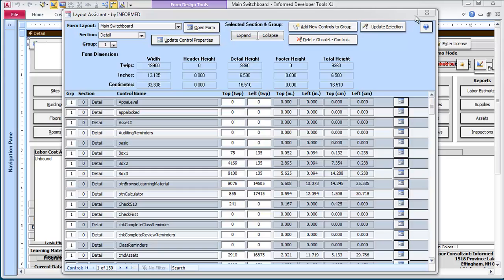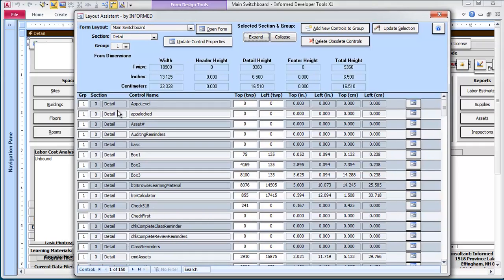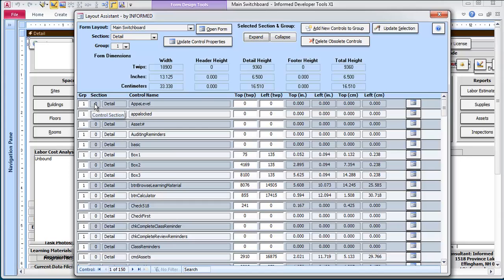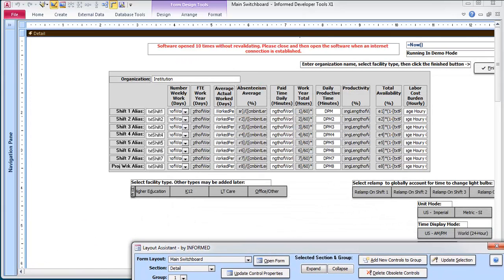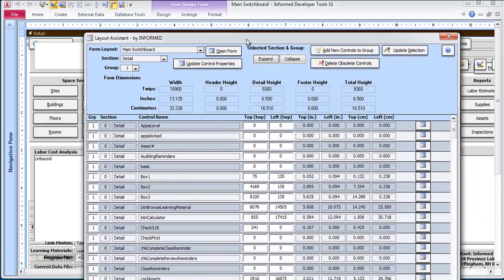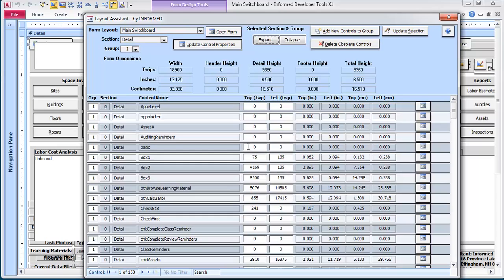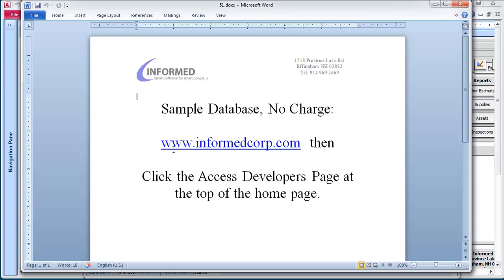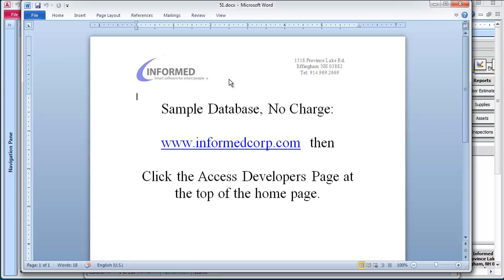MS Access sample database layout assistant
The video demonstrates the functionality of our sample database for capturing control positions on forms and then moving them out of the way to design groups of controls